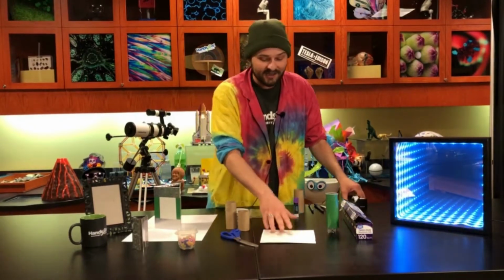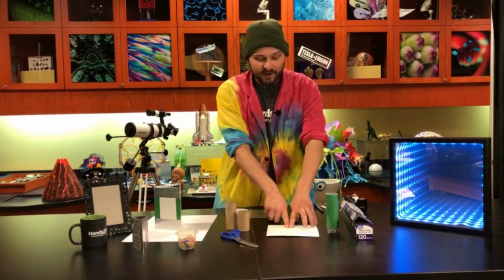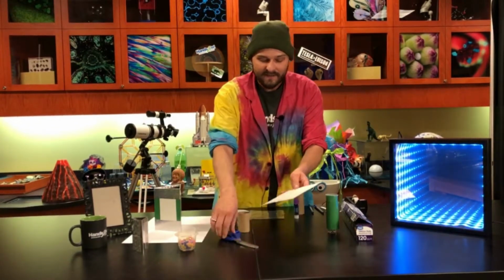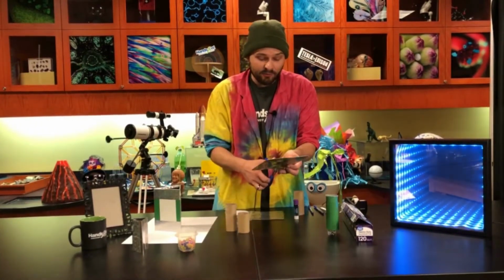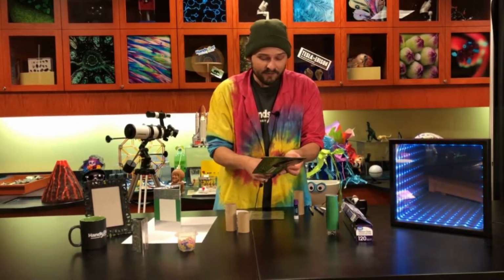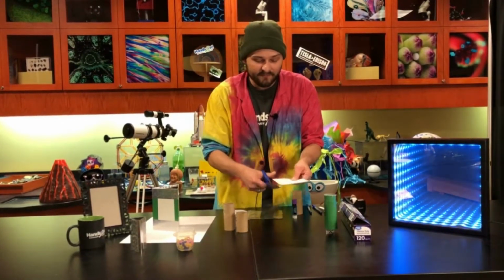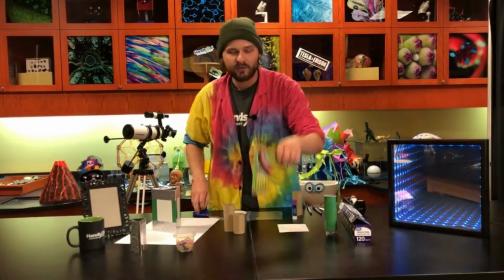Kaleidoscope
Today, John repeats himself with an activity you can do at home!

Science Standards Below:

Kindergarten
K.LS1: From Molecules to Organisms: Structures and Processes
3) Explain how humans use their five senses in making scientific findings.
K.ETS1: Engineering Design
1) Ask and answer questions about the scientific world and gather information using the senses.
K.ETS2: Links Among Engineering, Technology, Science, and Society
1) Use appropriate tools (magnifying glass, rain gauge, basic balance scale) to make observations and answer testable scientific questions.

1st
1.PS4: Waves and Their Application in Technologies for Information Transfer
1) Use a model to describe how light is required to make objects visible. Summarize how Illumination could be from an external light source or by an object giving off its own light.
2) Determine the effect of placing objects made with different materials (transparent, translucent, opaque, and reflective) in the path of a beam of light.
1.ETS1: Engineering Design
1) Solve scientific problems by asking testable questions, making short-term and long-term observations, and gathering information.
1.ETS2: Links Among Engineering, Technology, Science, and Society
1) Use appropriate tools (magnifying glass, basic balance scale) to make observations and answer testable scientific questions.

2nd
2.ETS2: Links Among Engineering, Technology, Science, and Society
1) Use appropriate tools to make observations, record data, and refine design ideas.
2) Predict and explain how human life and the natural world would be different without current technologies.

3rd
3.PS1: Matter and Its Interactions
3) Describe and compare the physical properties of matter including color, texture, shape, length, mass, temperature, volume, state, hardness, and flexibility.
3.ETS1: Engineering Design
1) Design a solution to a real-world problem that includes specified criteria for constraints.
2) Apply evidence or research to support a design solution.
3.ETS2: Links Among Engineering, Technology, Science, and Society
1) Identify and demonstrate how technology can be used for different purposes.

4th
4.PS4: Waves and their Application in Technologies for Information Transfer
2) Describe how the colors of available light sources and the bending of light waves determine what we see.
4.ETS2: Links Among Engineering, Technology, Science, and Society
1) Use appropriate tools and measurements to build a model.
2) Determine the effectiveness of multiple solutions to a design problem given the criteria and the constraints.

8th
8.PS4: Waves and Their Applications in Technologies for Information Transfer
2) Compare and contrast mechanical waves and electromagnetic waves based on refraction, reflection, transmission, absorption, and their behavior through a vacuum and/or various media.